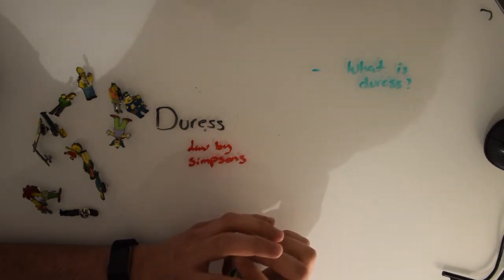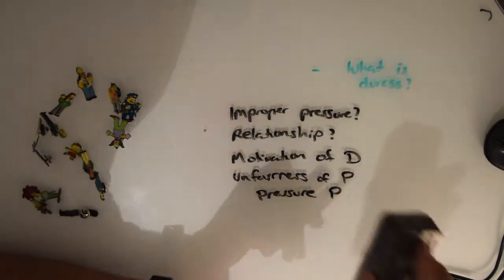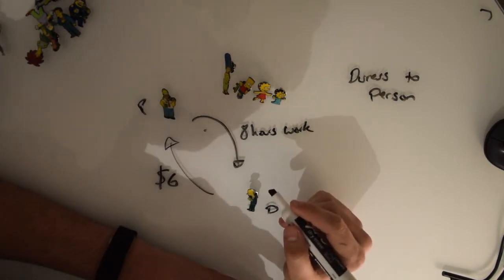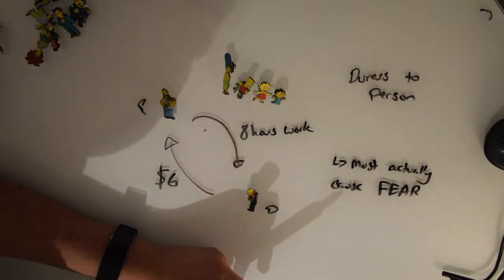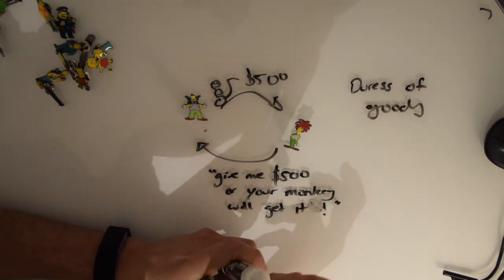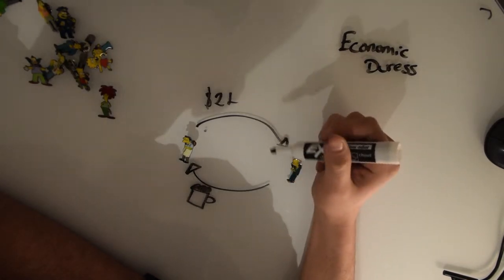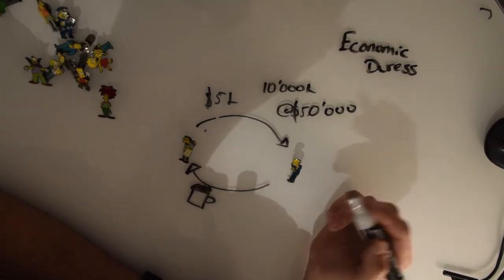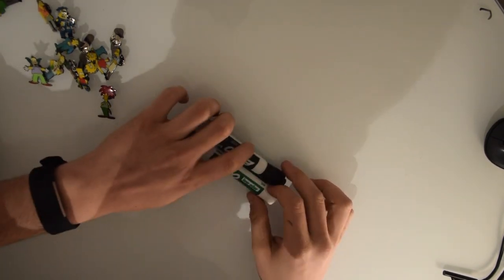Duress Edited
This video explains the concept of duress, and the remedies available as a result of a contract, or monies paid under duress.